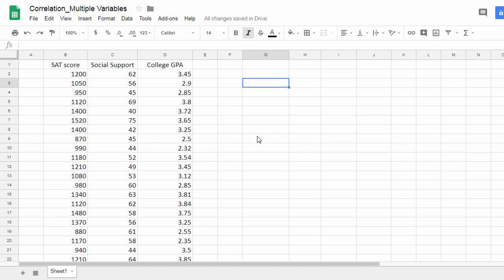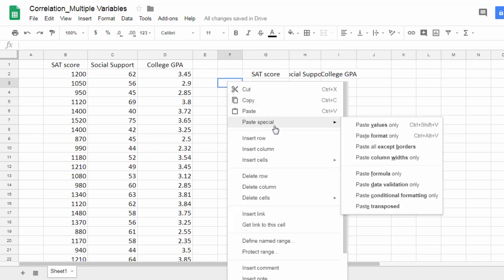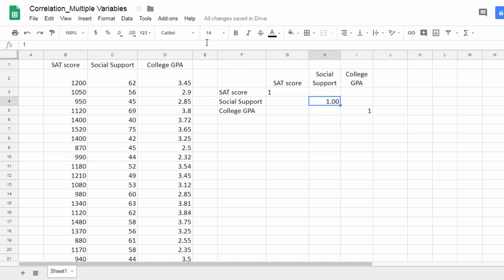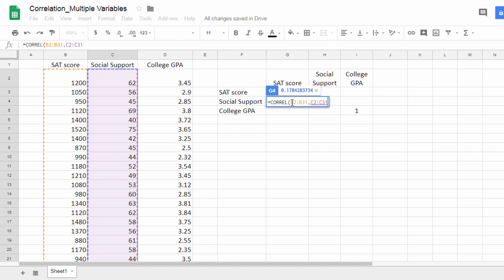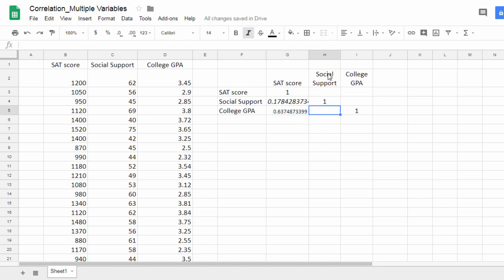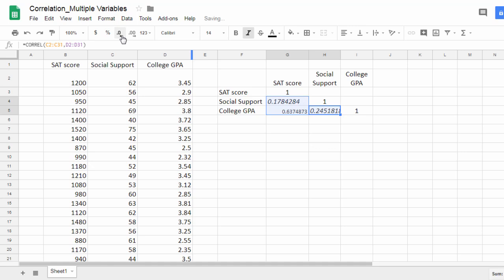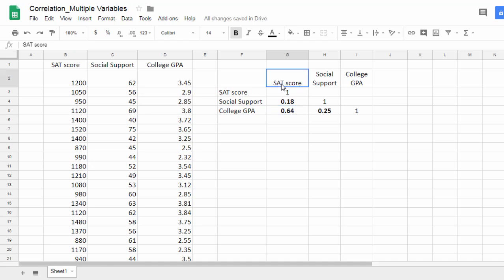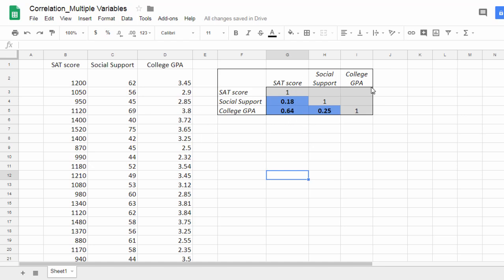Correlation in Google Sheets - Multiple Variables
This video examines how to calculate a correlation in Google Sheets using multiple variables. All bi-variate (two at a time) correlations are produced.